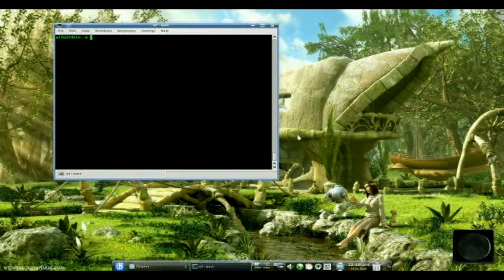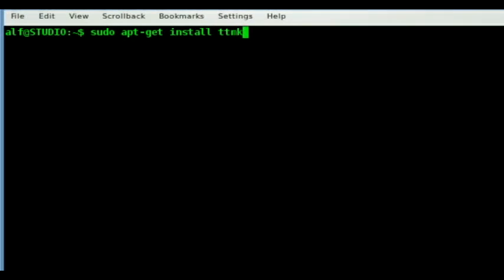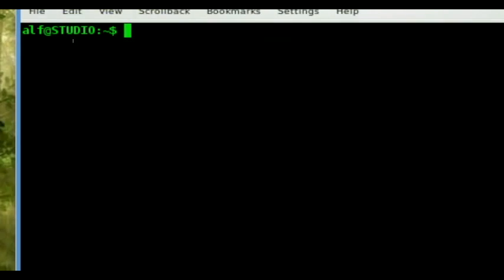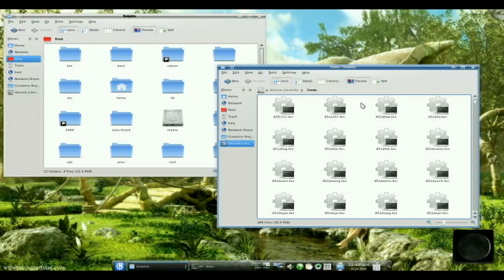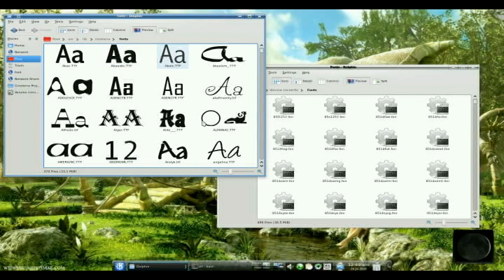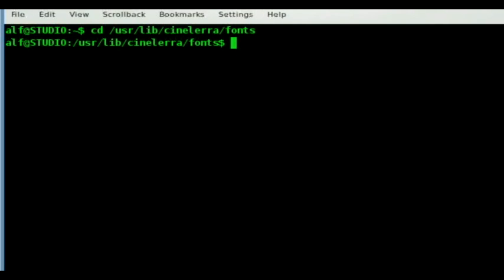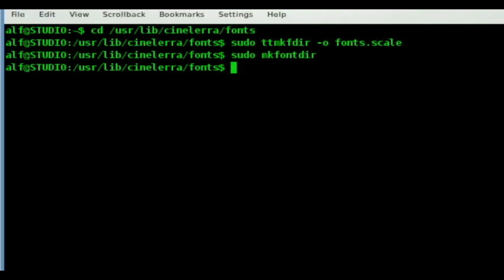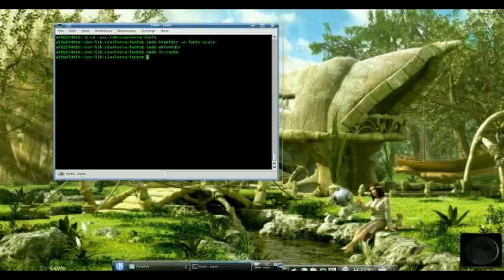Cinelerra Tutorial: Adding Fonts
Here's the procedure for adding fonts in Cinelerra.  I noticed that the usage of ttmkfdir changes, just like the little warning in the Cinelerra manual gives you.  And indeed it has enough that the instructions in the manual don't work!  So here's how to move all your lovely TTF fonts into Cinelerra to be used with the Title effect, as promised in the Title tutorial.
Again, the stuff you'll need:
sudo apt-get install ttmkfdir

The location for the files is: /usr/lib/cinelerra/fonts

And the commands to install it are:
sudo ttmkfdir -o fonts.scale
sudo mkfontdir
sudo fc-cache